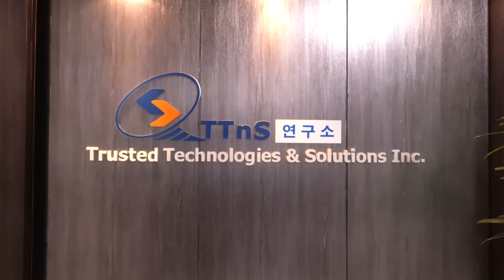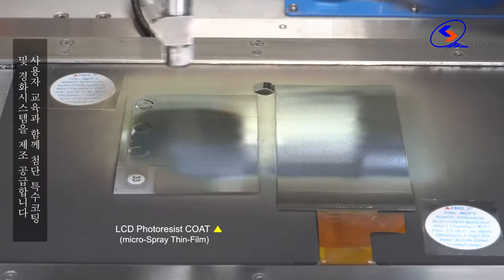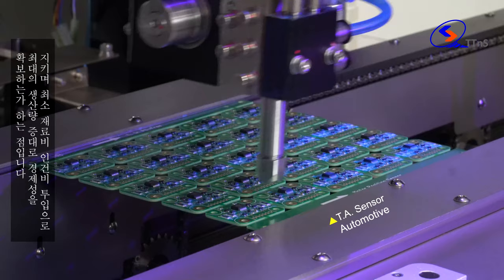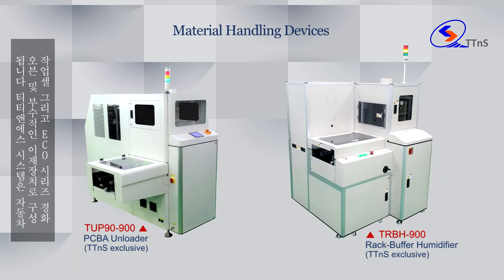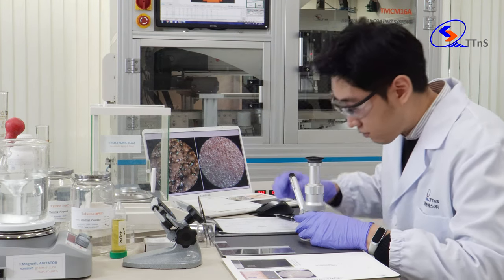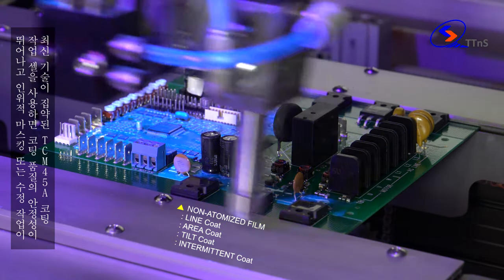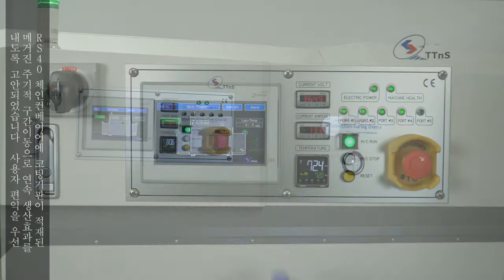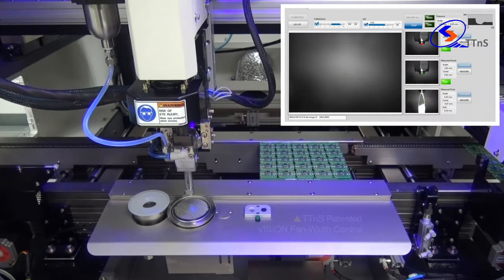TTnS Presentation_FY2020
In 2008, fluid coating experts worldwide challenged the last twenty years of, more or less, stagnant coating technology and stood together to form the business venture of TTnS Inc. Their business philosophy was Think Globally, Act Locally and have a genuine passion for providing Trusted Technologies and Solutions to their customers.
In the PCBA conformal coating, industrial spray coating, and micro-spray coating markets, expeditiously helping industry to become more productive is the common thread running through all TTnS businesses. TTnS products and systems are backed by The Total Solution Guarantee which assures your satisfaction every step of the way. It begins with sound application engineering, high quality products, and solid operator training. It ends with dedicated customer service, and professional technical support.
When it’s time to resolve your coating challenges, and when you need a true partner who is willing to share original ideas and experiences in coating technologies, you will need to invest in more than just equipment. At TTnS, an investment with us is true investment in a valuable and profitable business partnership.

Thank you so much for the time with us.